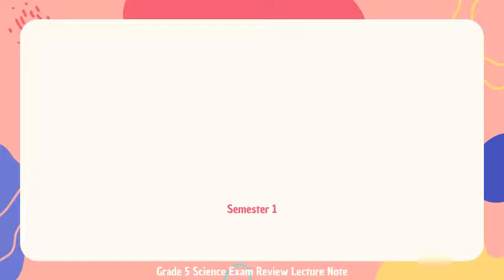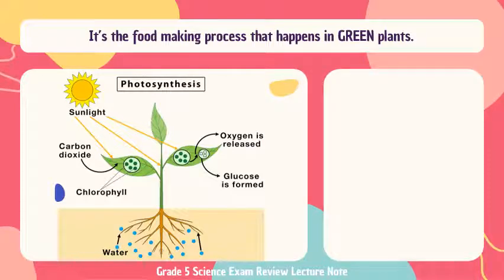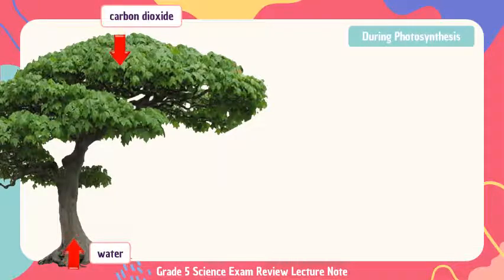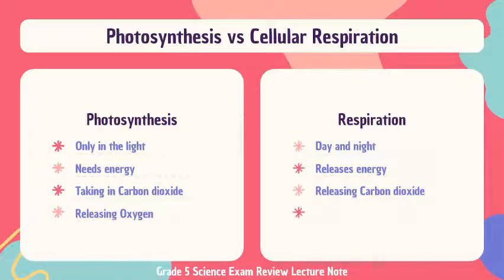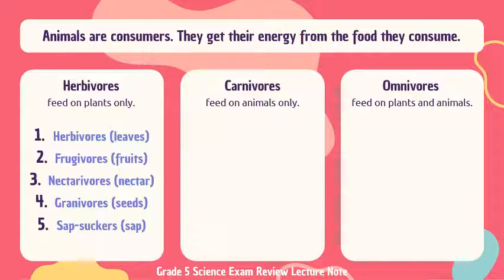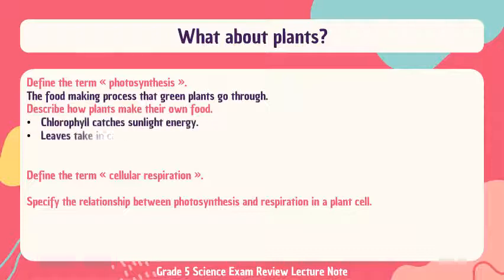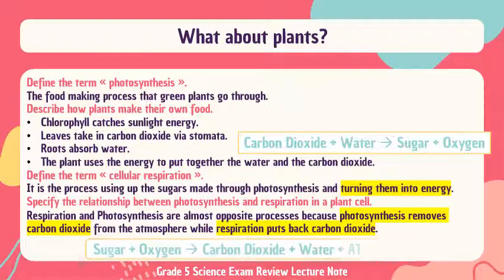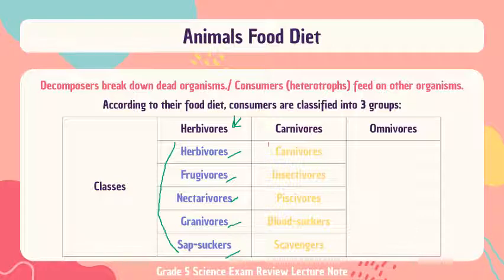S1_ScienceExamReviewOLecture_G5_2021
Chapter1
Lesson2: What do plants need to grow?
Lesson3: Photosynthesis
Lesson4: Do plants respire?
Chapter3
Lesson1: What do different animals feed on?